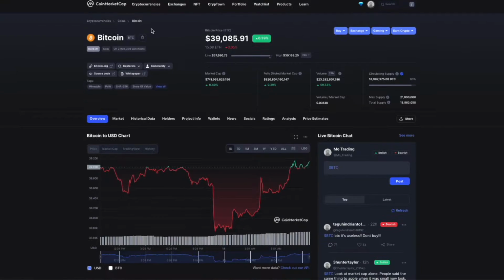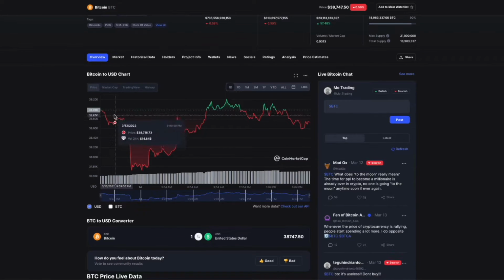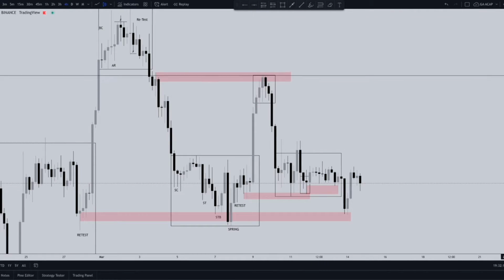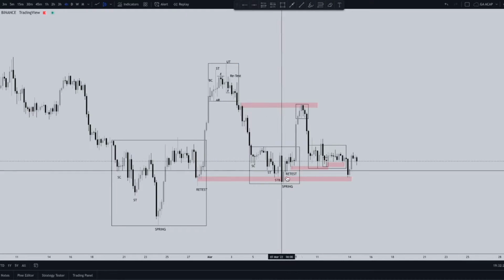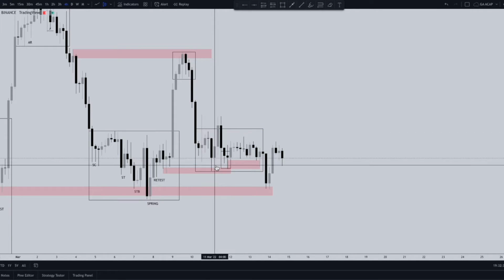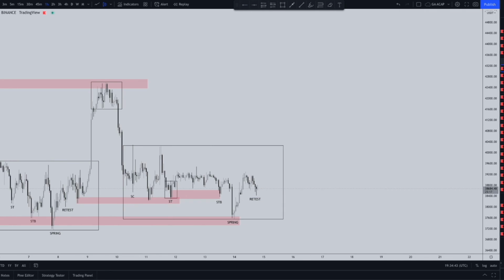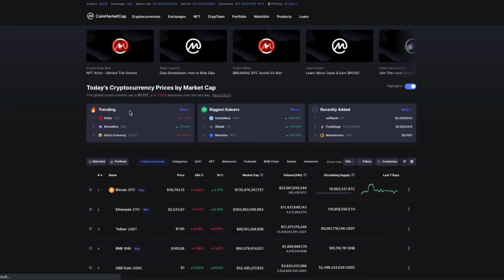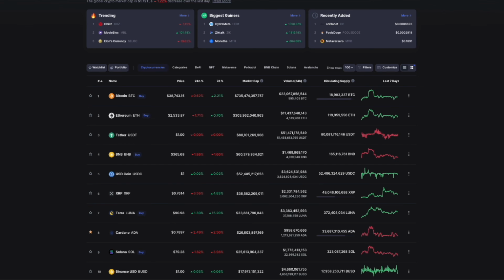BITCOIN TO $70K SOON - PRICE PREDICTION - TECHNICAL ANALYSIS - CRYPTO - BTC